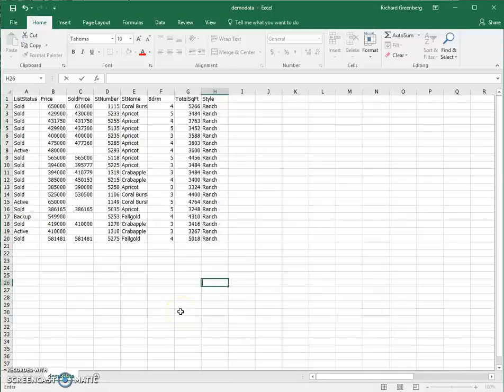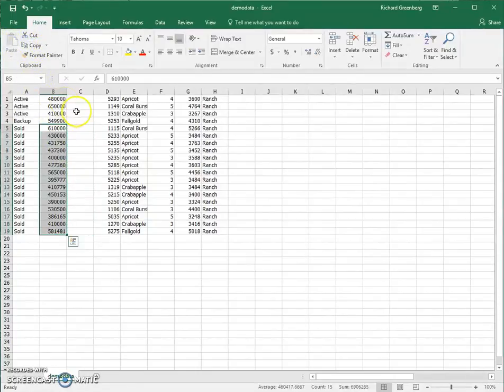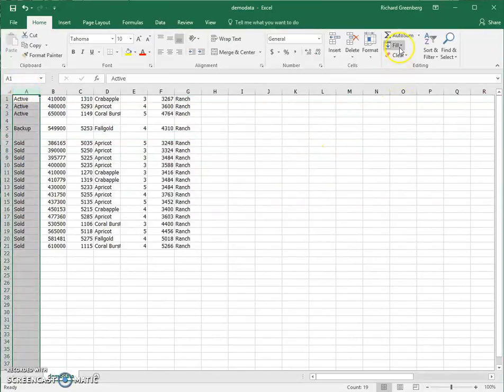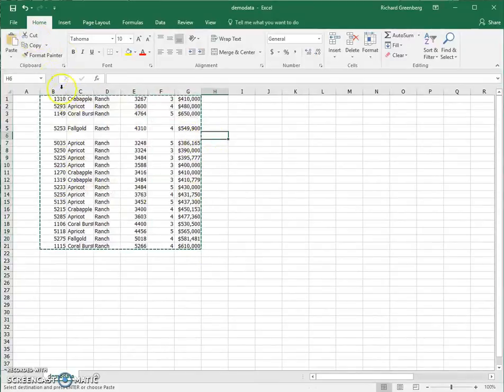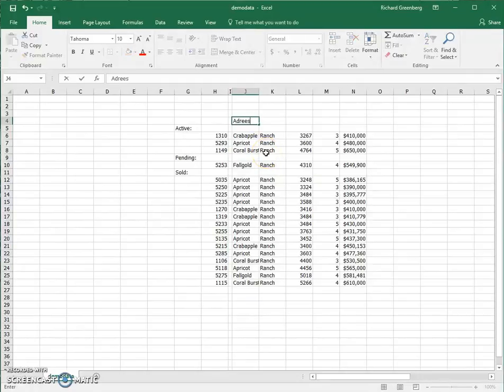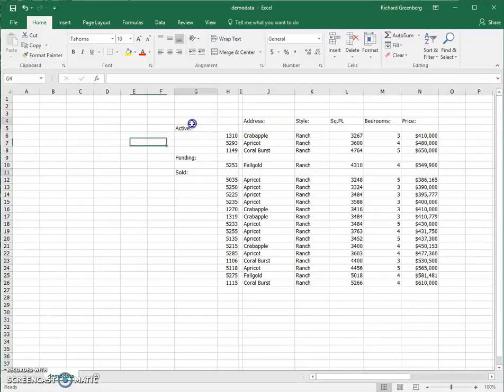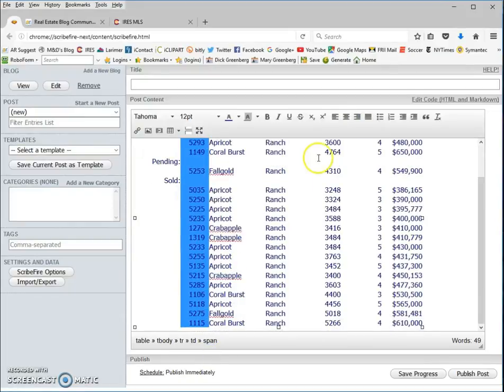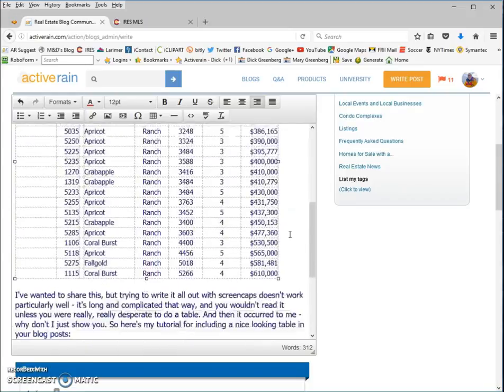Tables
Tutorial for inserting tables into a blog post using Excel and ScribefireNext